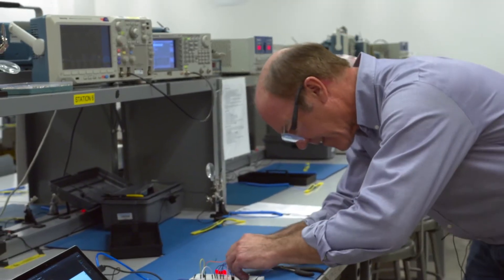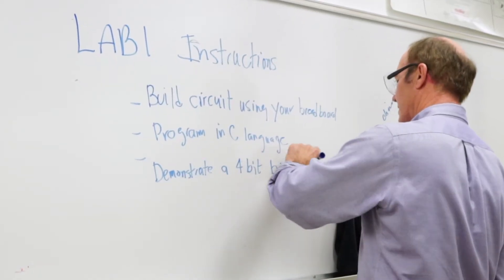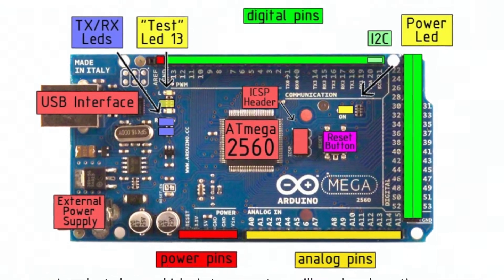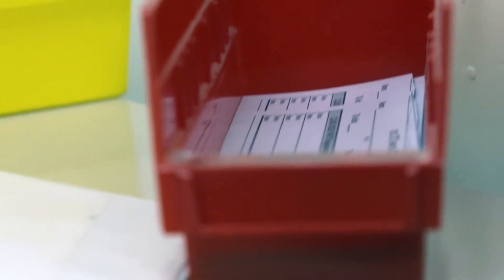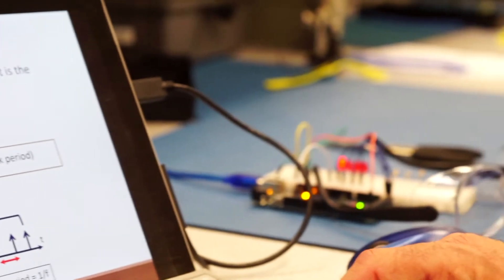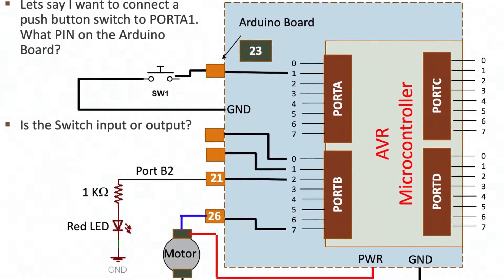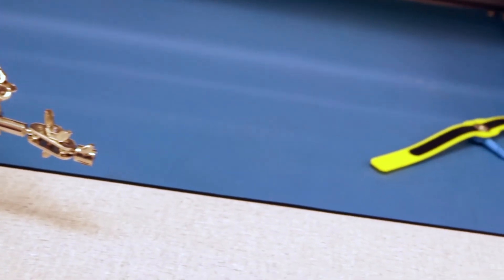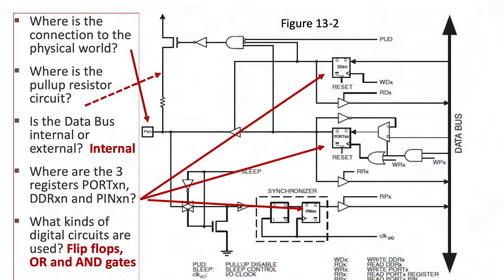Dale Hetherington: ECE Faculty Profile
Dale Hetherington is a professor of practice in the Electrical and Computer Engineering program at the University of Arizona. He talks about the diverse set of experiences students are exposed to in ECE, offering them a very collaborative and well-rounded education with opportunities to grow.